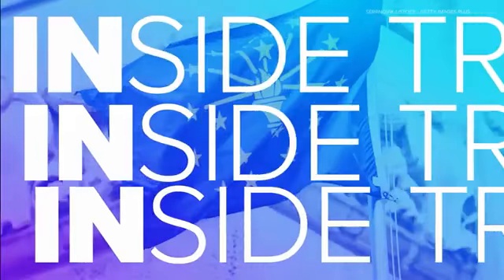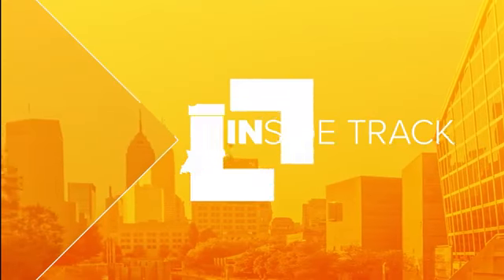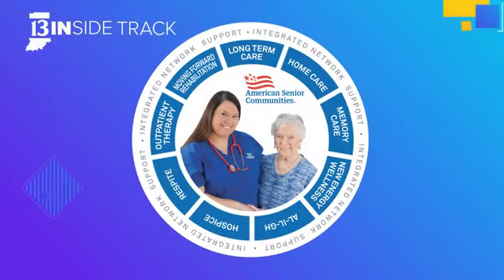WTHR: Troy Reiff discusses American Senior Communities' Integrated Care Network